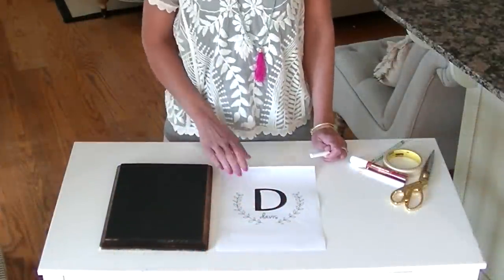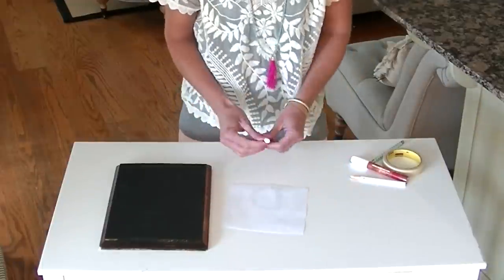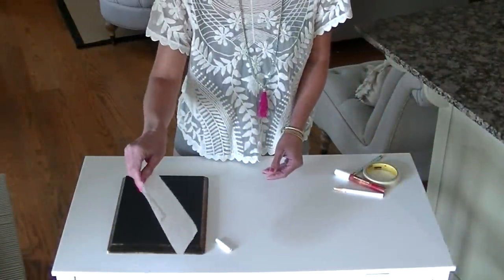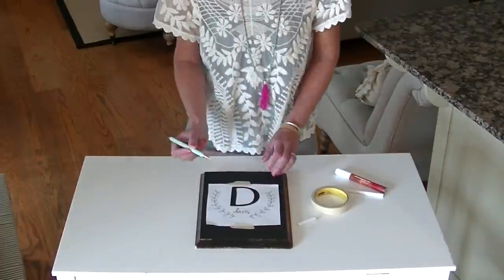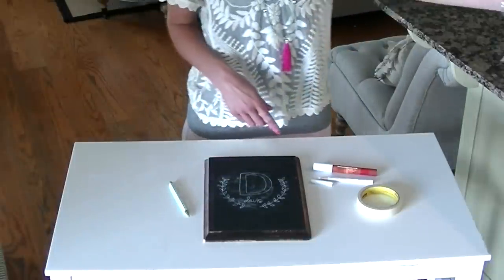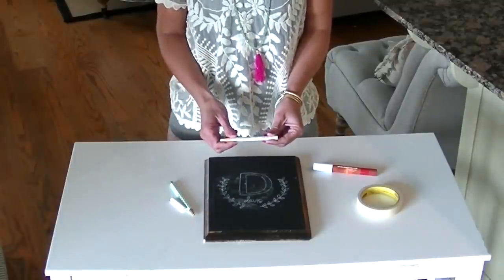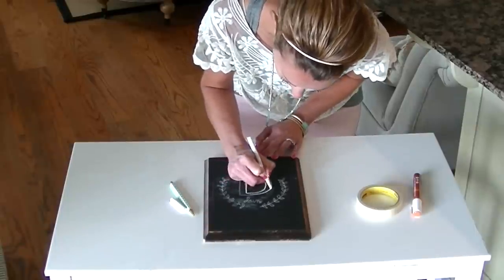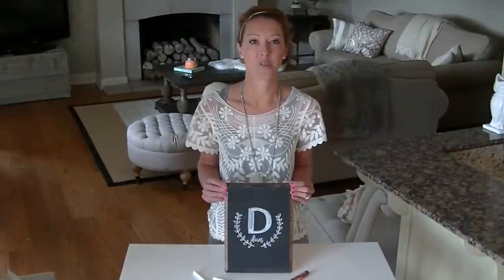Chalk Transfer Tutorial Video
Find out how to easily transfer an image into a chalkboard!!